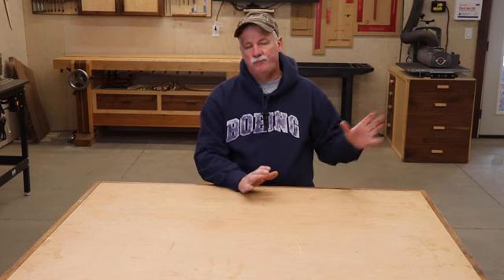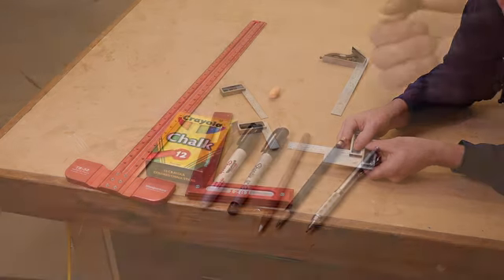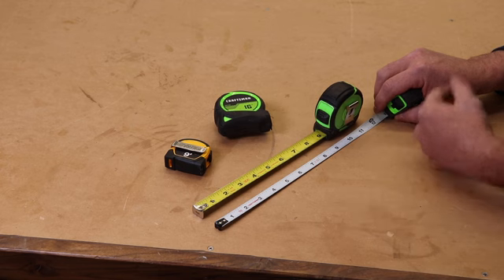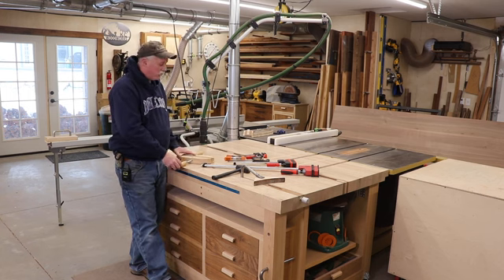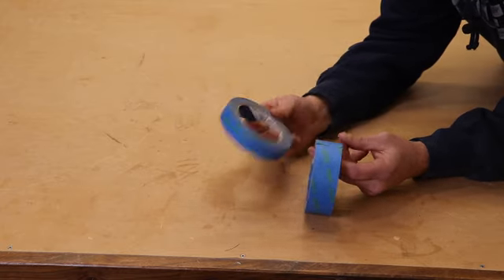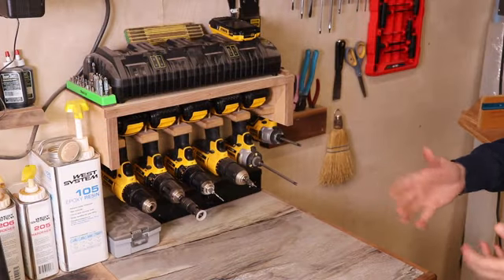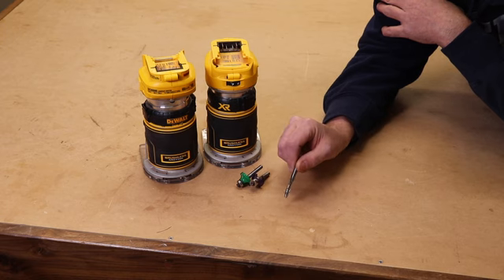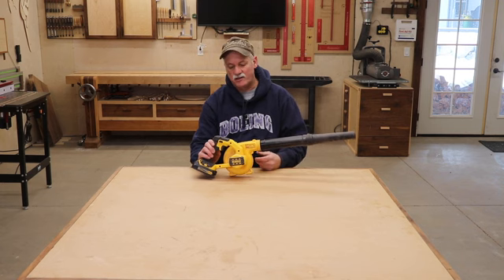Top 10 Tools Go To Tools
My top ten list of most “go to” items in the shop.  If you stick around to the end, there’s a bonus one as well but, nobody makes a top 11 list..